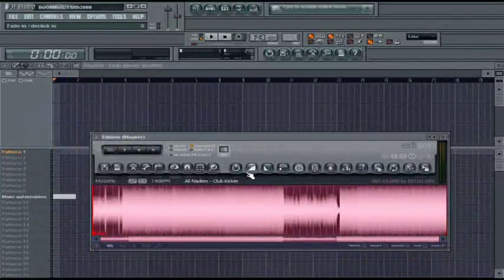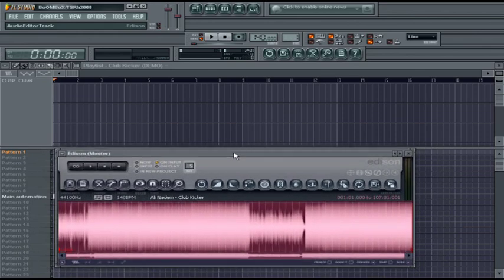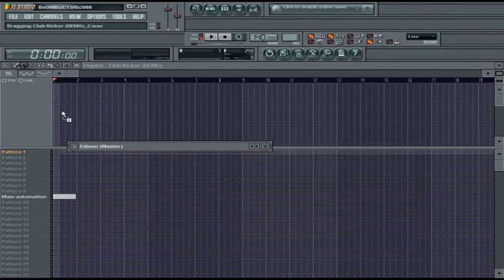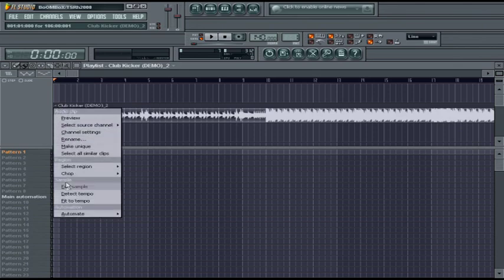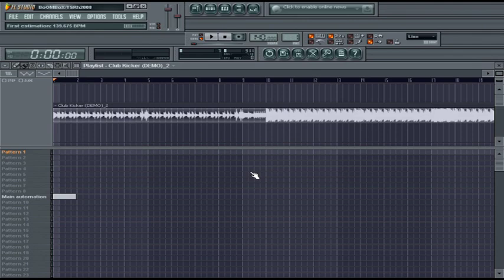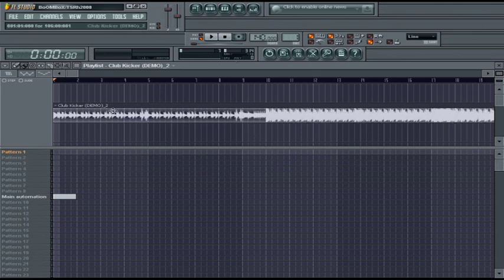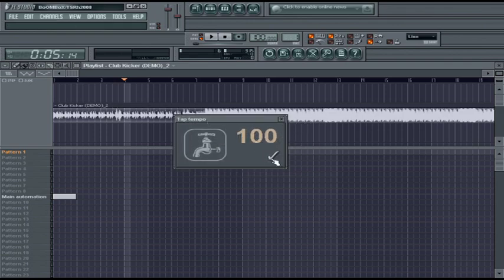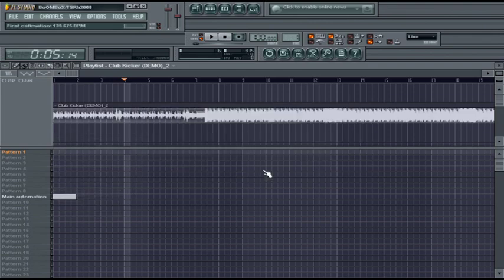How To Detect The Tempo Of A Song In FL Studio 8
How to detect the tempo of a song within FL Studio 8.